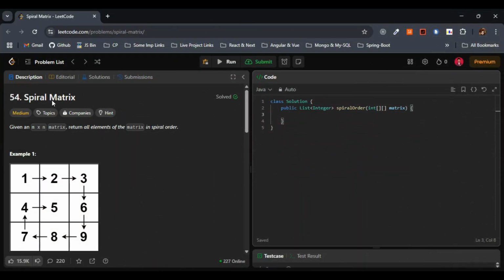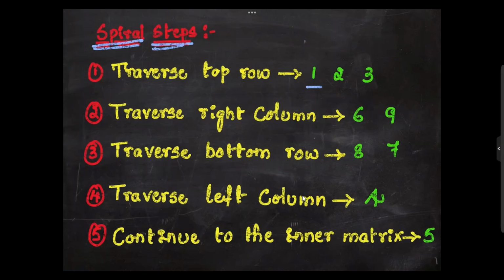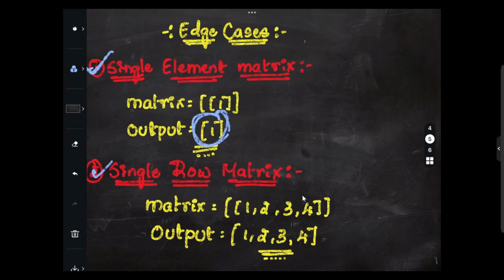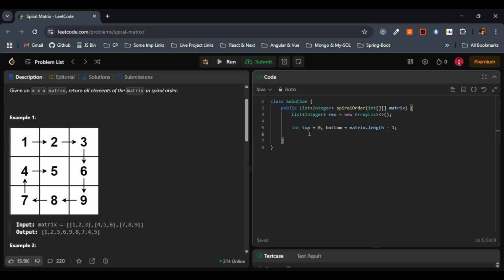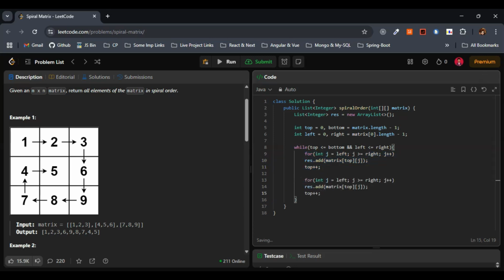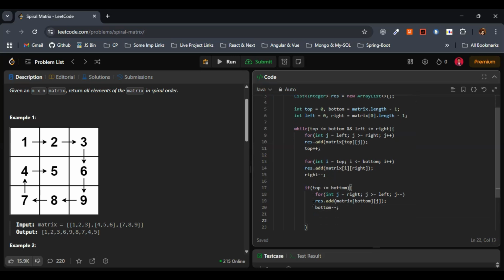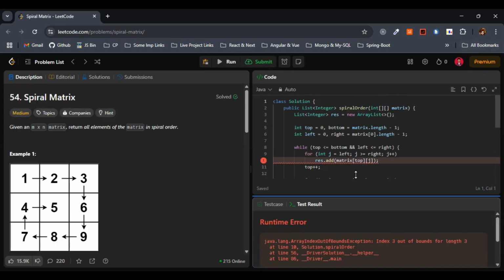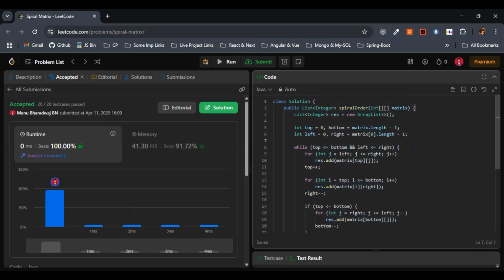63. Leetcode 54. Spiral Matrix : JAVA